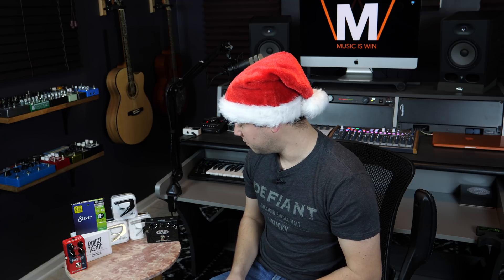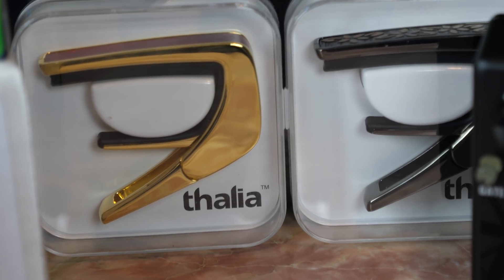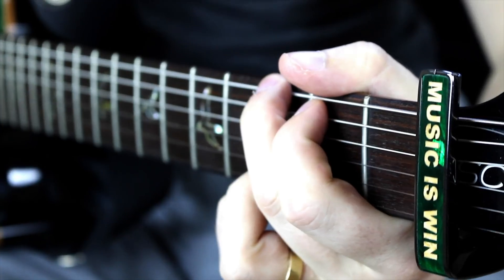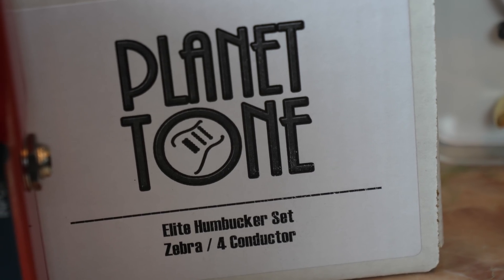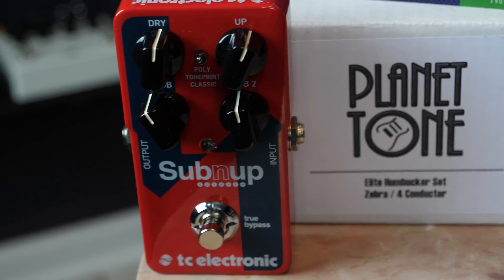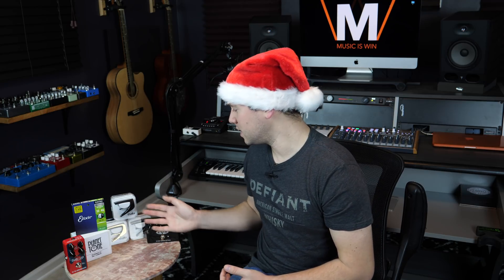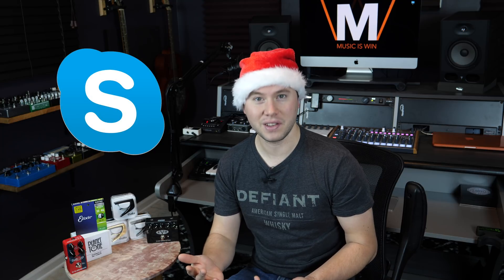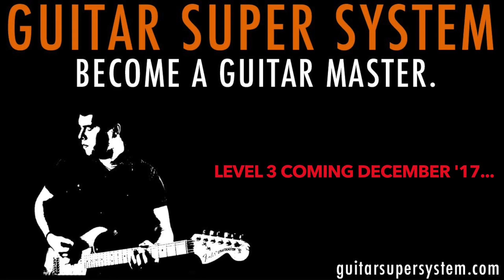GIVEAWAY! WORLDWIDE! WOOHOO!